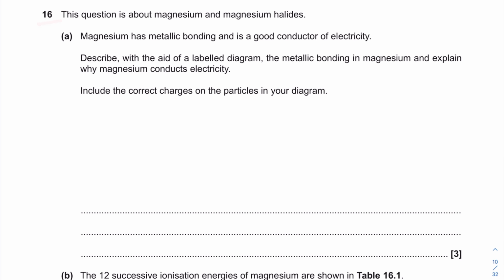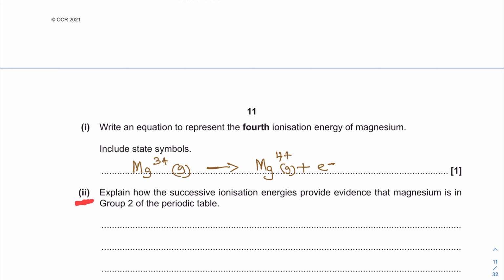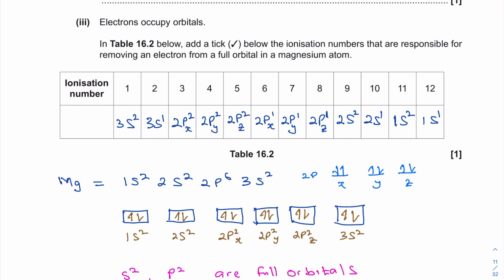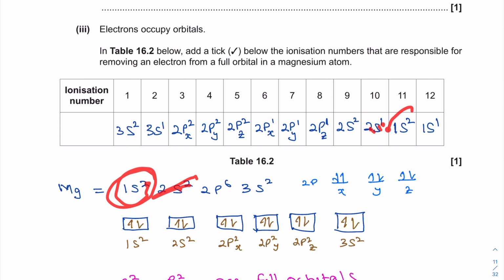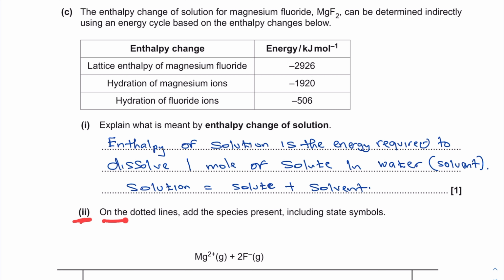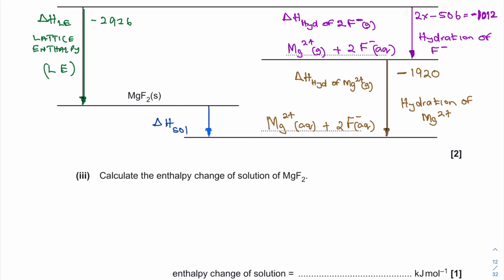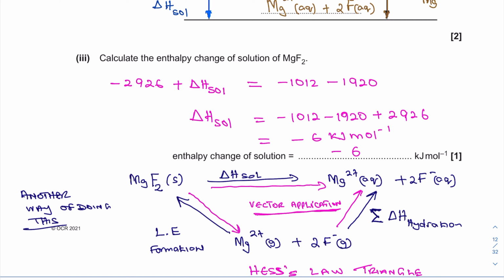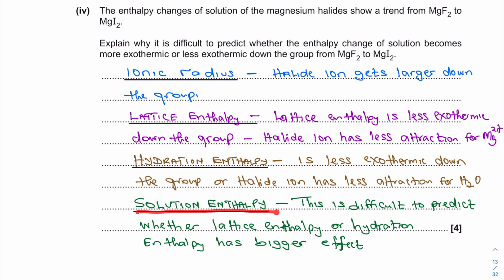Question 16 - 2021 OCR A Level Chemistry A paper 1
00:00:09  Question 16(a)
00:01:25  Question 16(b)
00:07:33  Question 16(c)